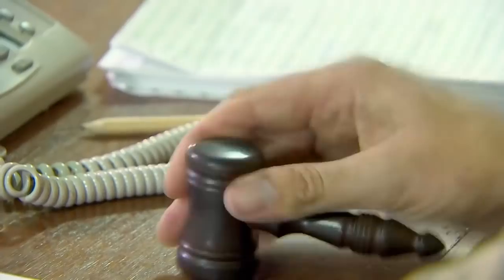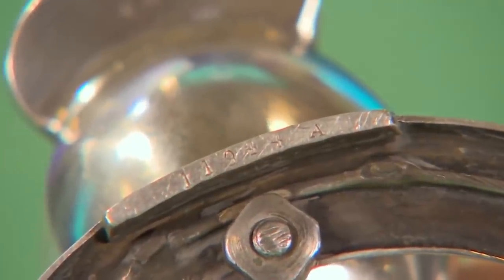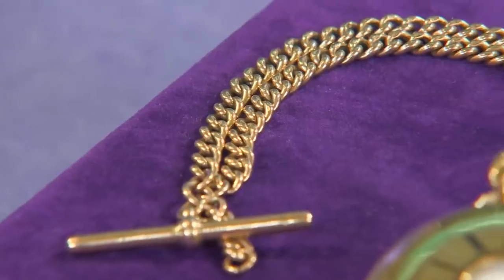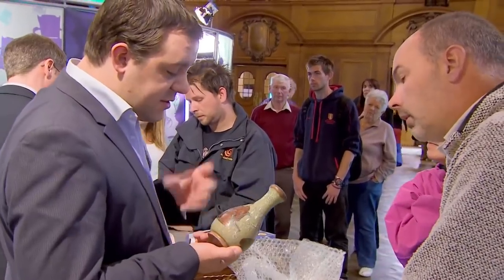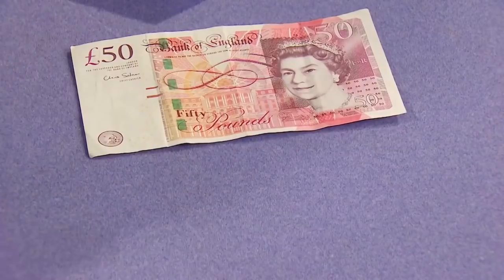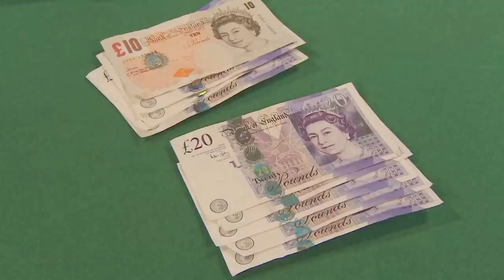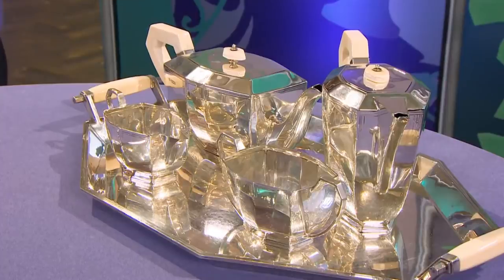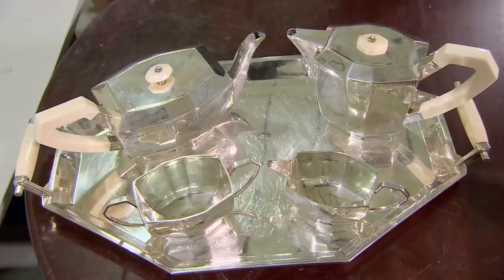Very BEAUTIFUL Coat of Arms Watch Brought to Bangor | Dickinson's Real Deal | S08 E56 | HomeStyle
Series: Dickinson's Real Deal
Episode:  Series 8 Episode 56
Location: Bangor, North Wales